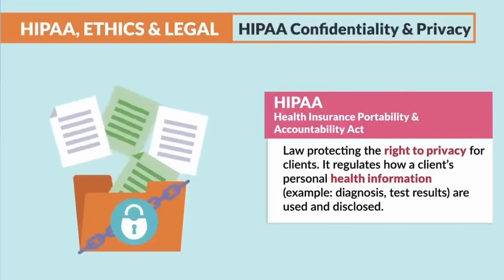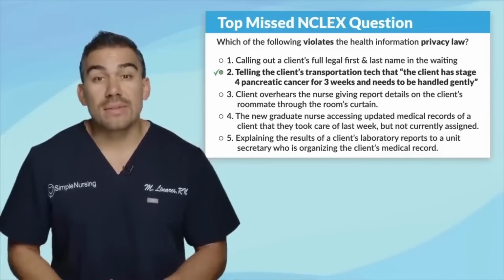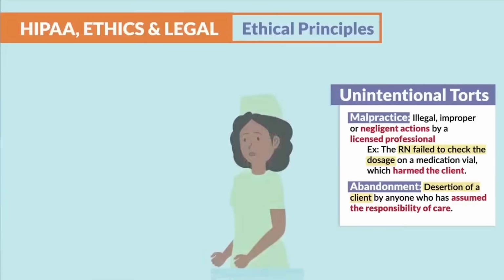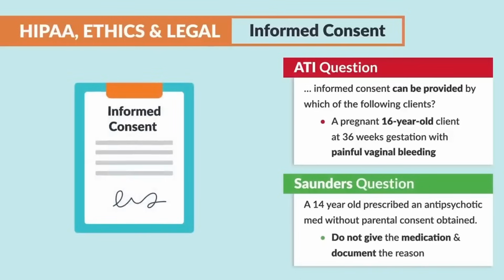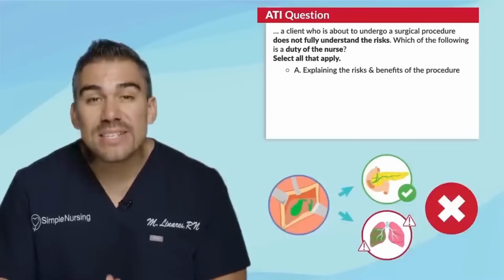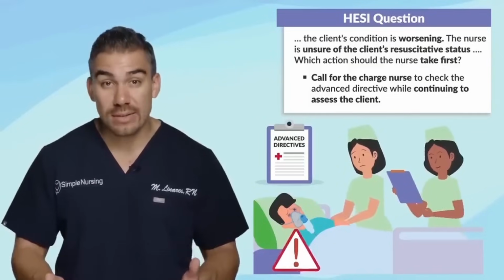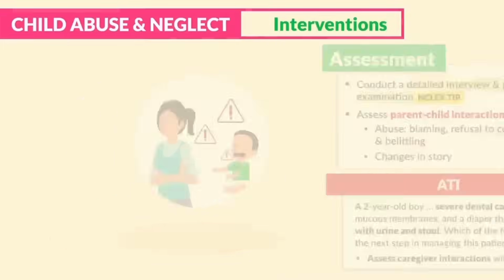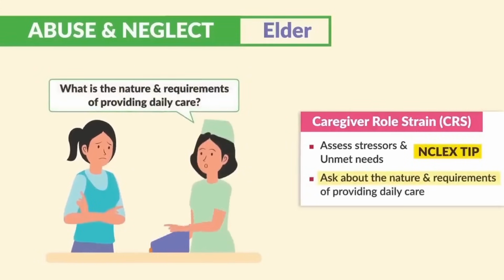Fundamentals of Nursing | Learn HIPAA, Ethics & Legal Tort Law MADE EASY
Critical nursing fundamentals taught are legal concepts like ethics principles, malpractice torts, negligence and scopes of practice – plus healthcare privacy laws under HIPAA patients need to understand their rights regarding protected health information and its limited disclosure to providers involved in care. This video simplifies complex legal topics nursing students should grasp.